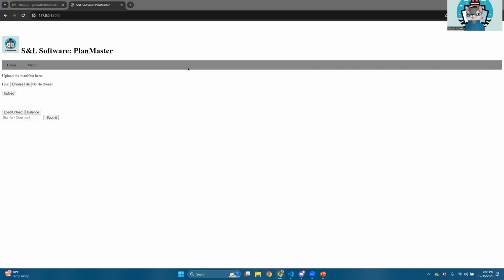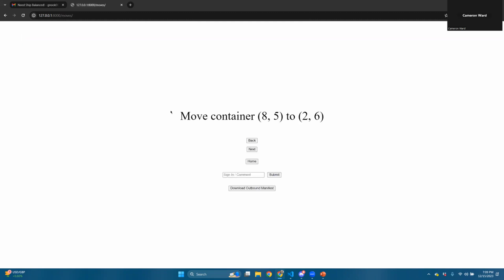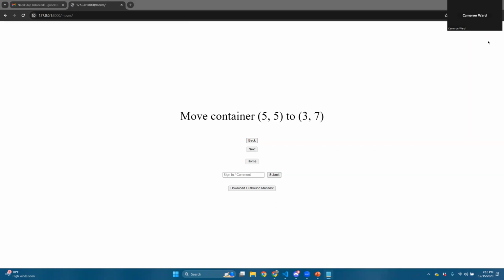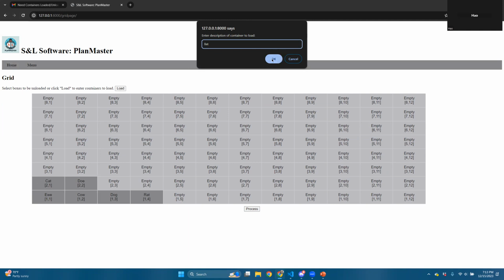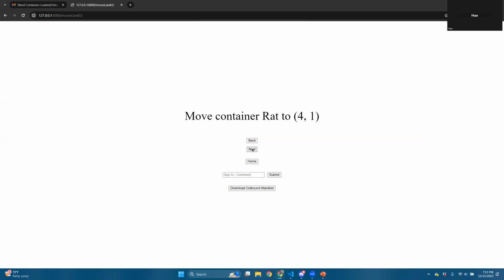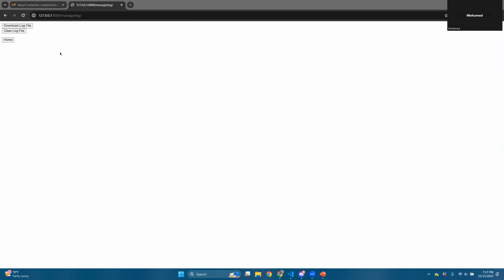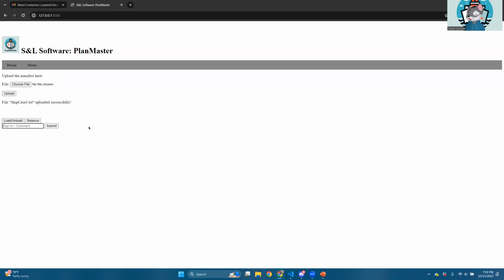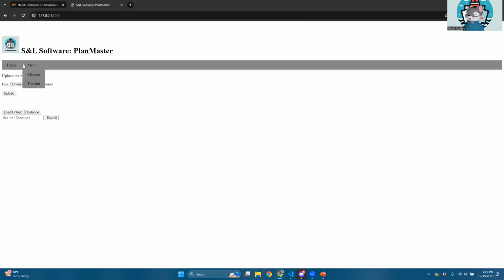S&L Software Consulting Co. PlanMaster Software Demo Video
This video serves as a demo for UCR's CS179M project for the Class of Fall 2023 with Eamonn Keogh. This is going to be a walkthrough for how an operator on the crane uses this software on a daily basis. This project was done by me in collaboration with Cameron Ward, Hao Feng, Mohamed Abuelreich